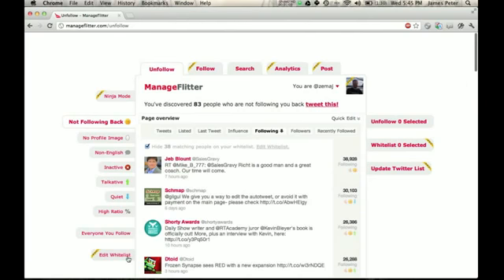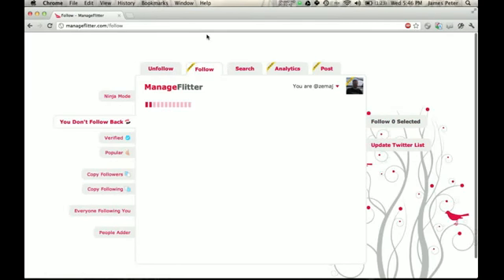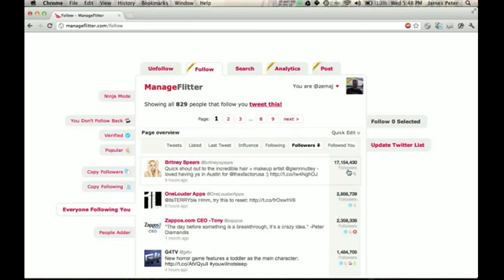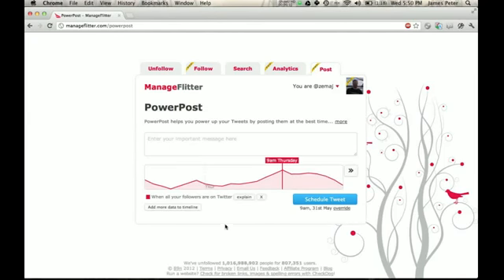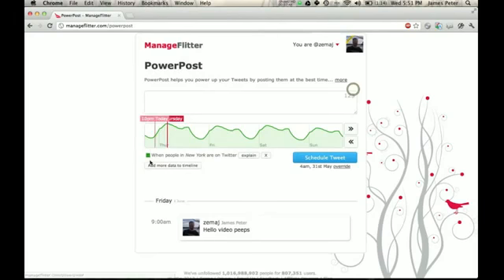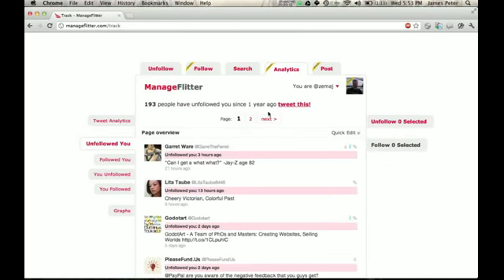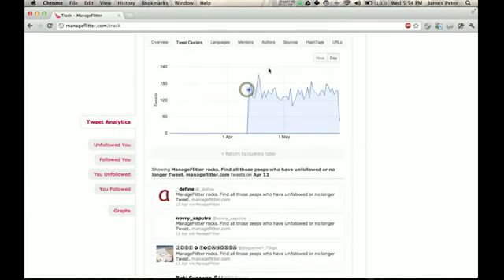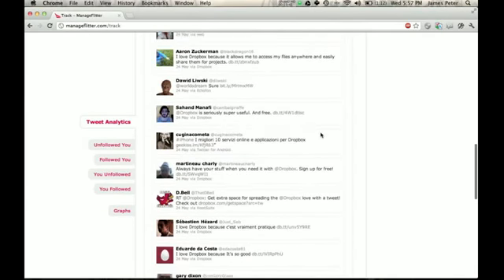ManageFlitter Pro Upgrades